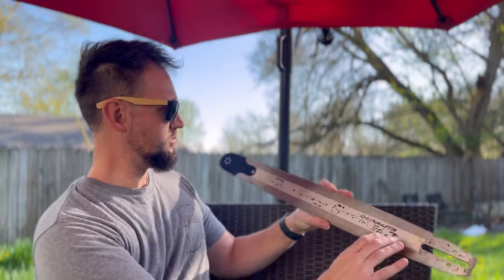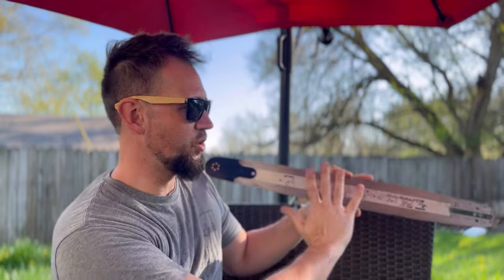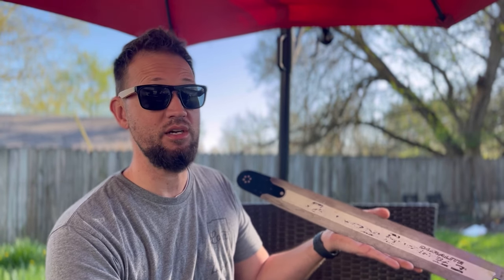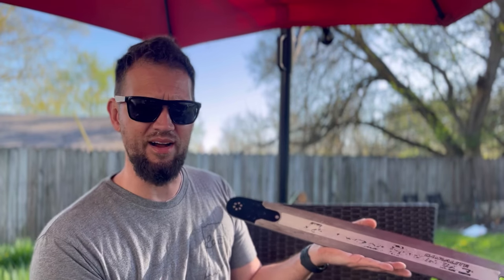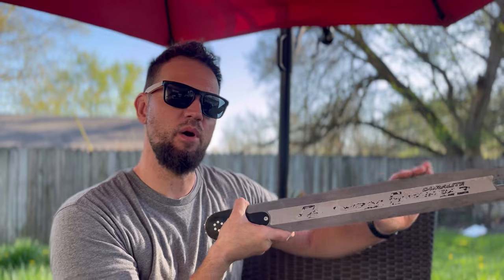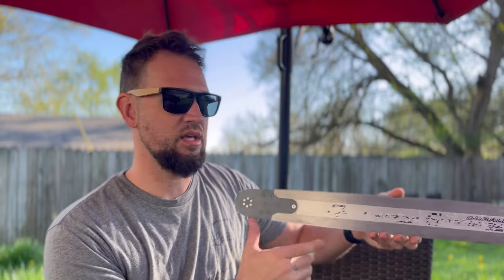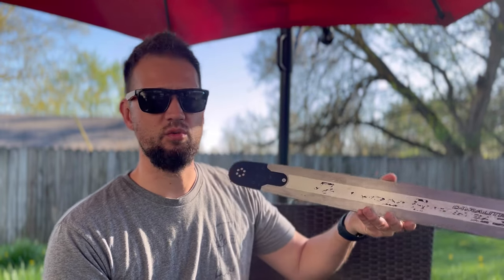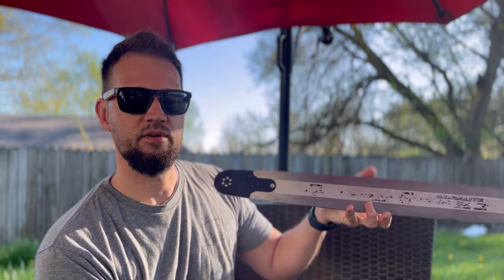BEWARE! Cannon Bar Works 1 FLAW